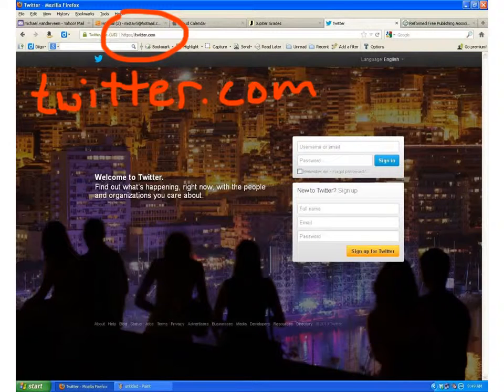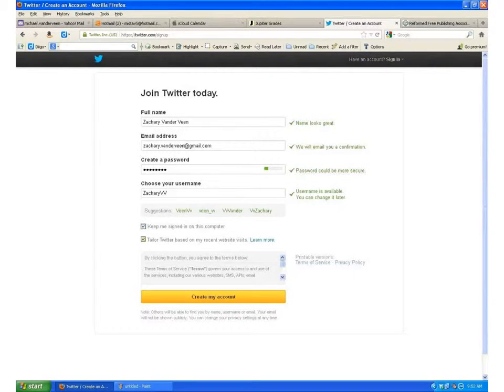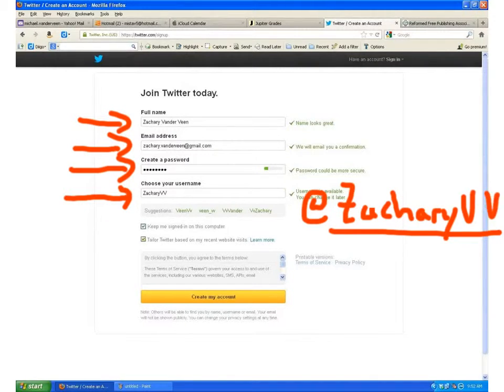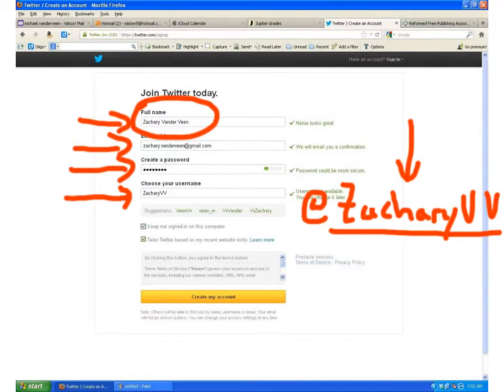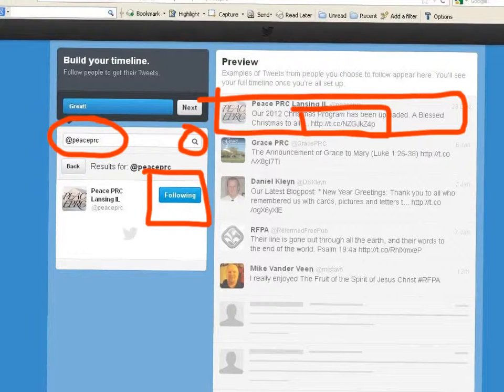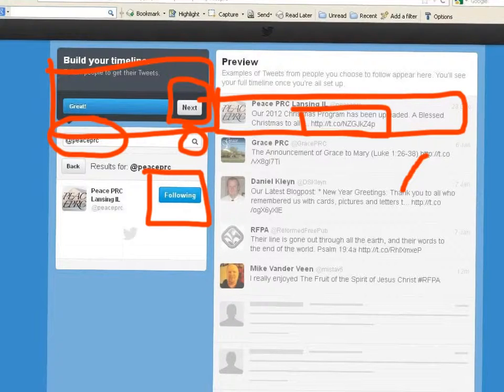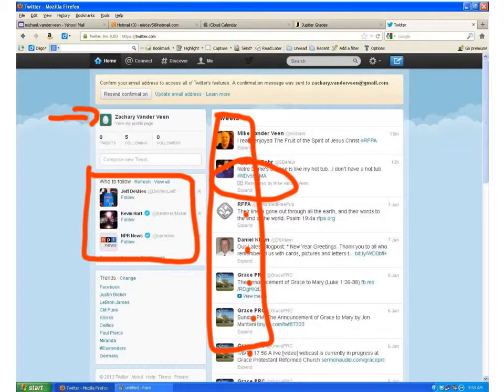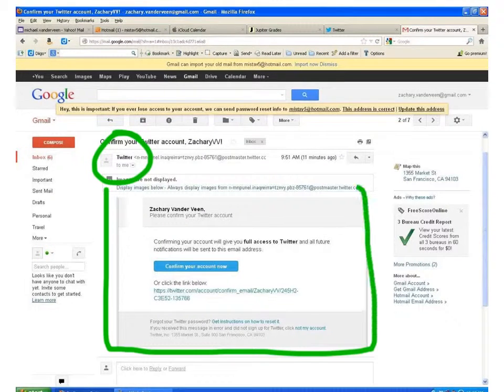Signing up for Twitter